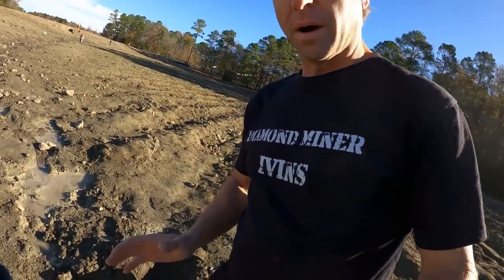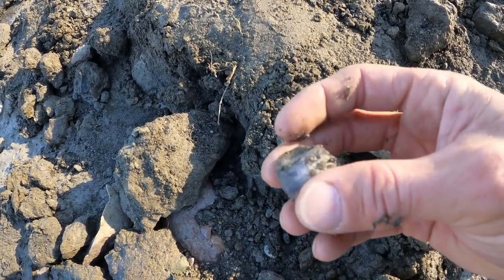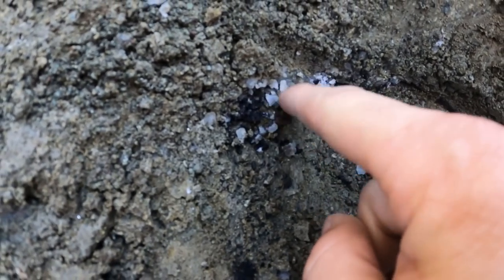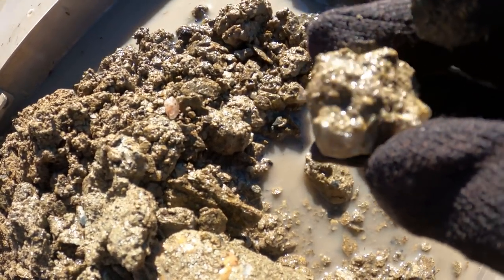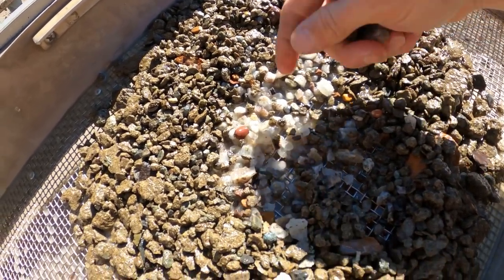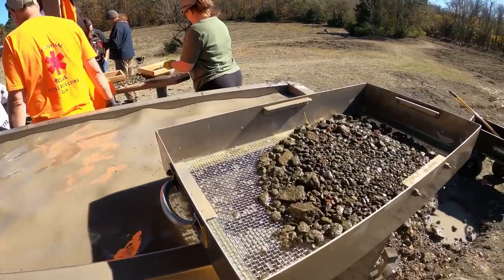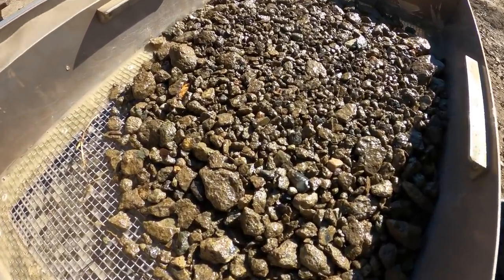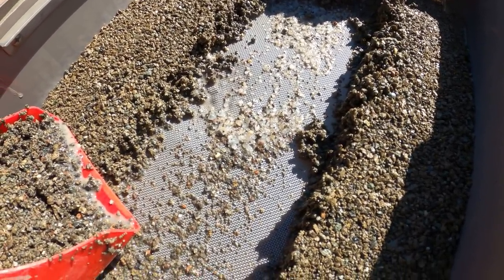I FOUND A BLUE BARITE VEIN!! - Diamond Mining.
I FOUND A VEIN FULL OF BLUE BARITE Diamond Mining The Crater of Diamonds. Barite is one of the heaviest minerals that can be found at the crater of diamonds state park. Anytime you’re seeing Barite, in your classifiers or centers, it increases your odds finding a Arkansas diamond!
Also collaborated with YouTube Joshua Bartley, and his son. They found a beautiful white Arkansas Diamond mining the East Drain! Joshua, and his son Bray might have worked one bucket to get the diamond!

Long Wave UV Light:

Digital Diamond Tester:

DMI Diamond Series Classifiers Set:

Gravel Scoop:

Yellow Wash Apron:

Kinco size (Medium) frostbreaker Thermal Gloves:

Long PVC Gloves for Washing Material:

Rubber Boots:

Heavy Duty Wagon:

Heavy Duty Shovel:

Heavy Duty Long Handle shovel:

EstWing Pick:

EstWing Hard Rock Hammer:

Concentrated Material Tub:

3M Safety Glasses Clear:

3M Safety Glasses Dark Tent:

DMI Classifiers

Unsearched Heavy Minerals/DMI Paydirt